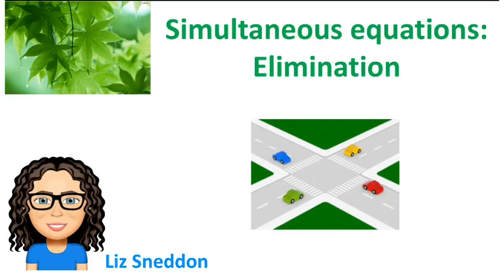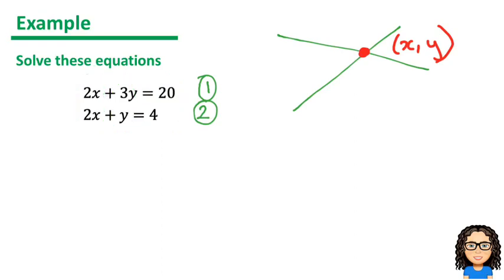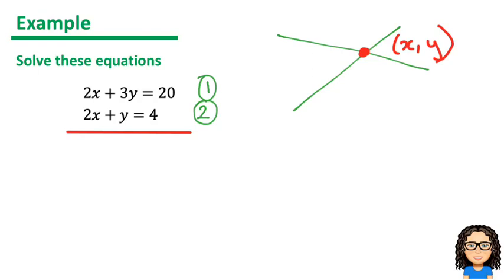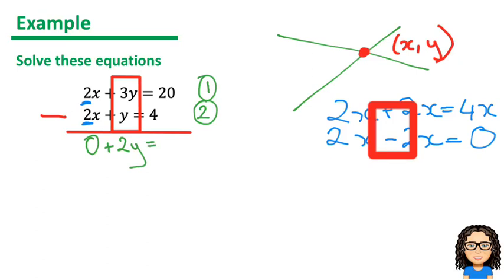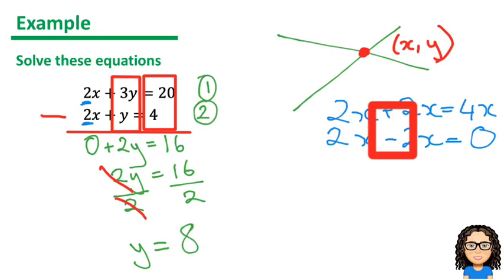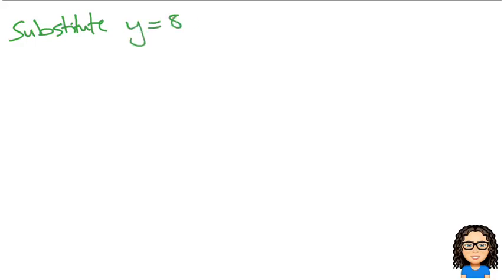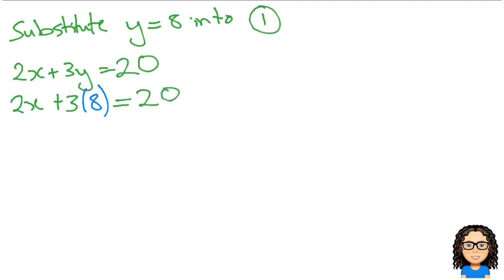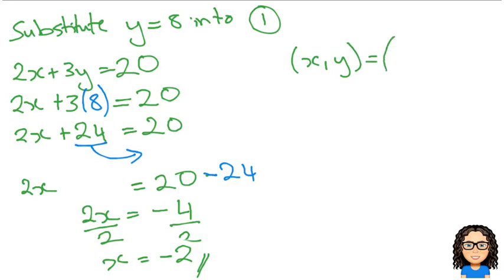Solving simultaneous equations using the elimination method